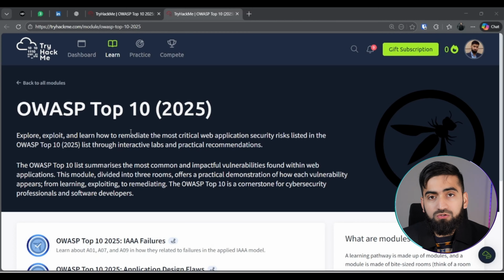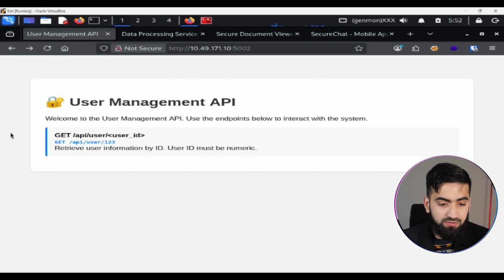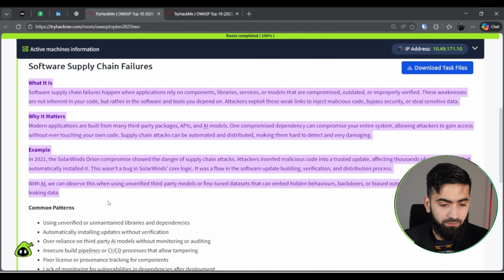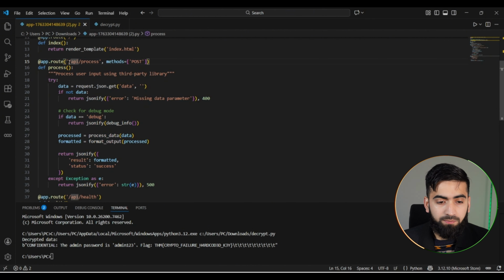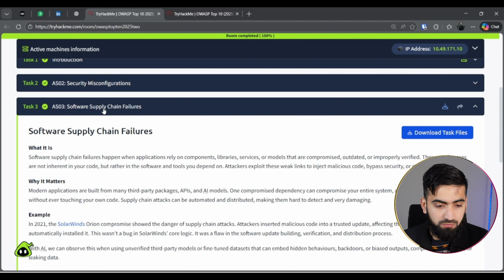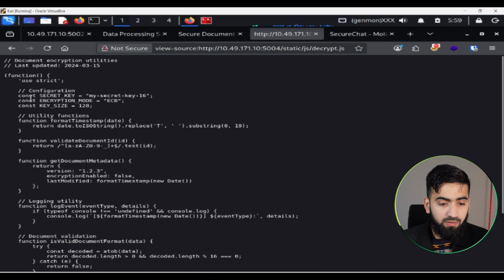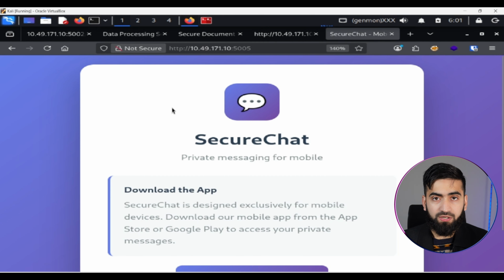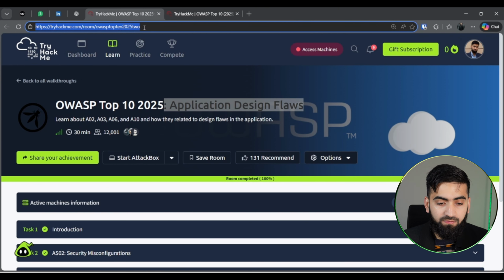Writeup OWASP Top 10 2025: Application Design Flaws | @RealTryHackMe | owasptopten2025two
Solution of OWASP Top 10 2025: Application Design Flaws